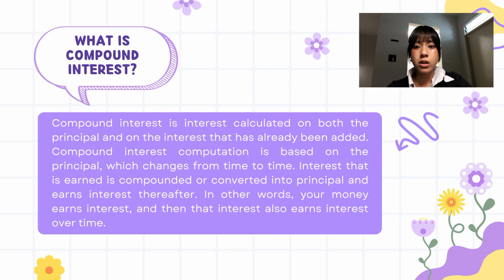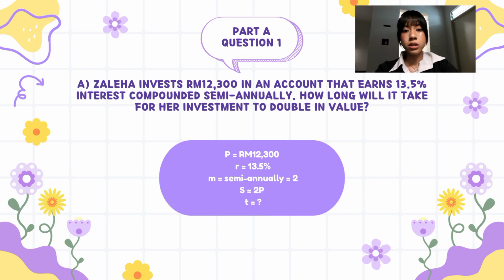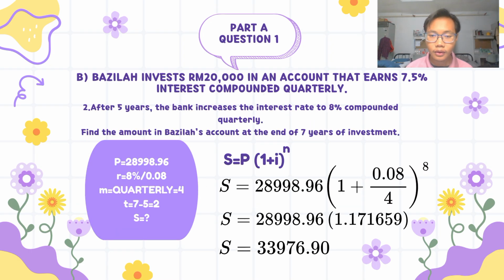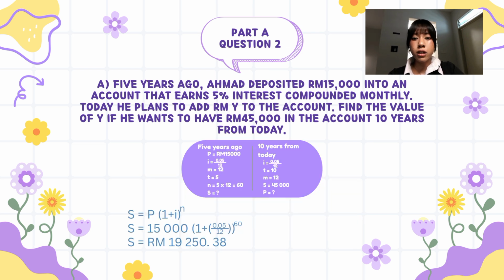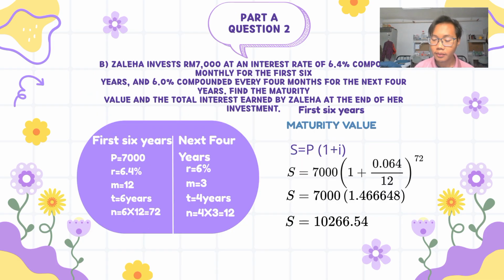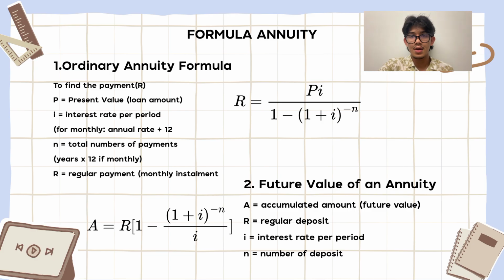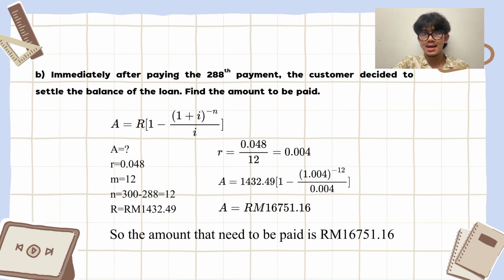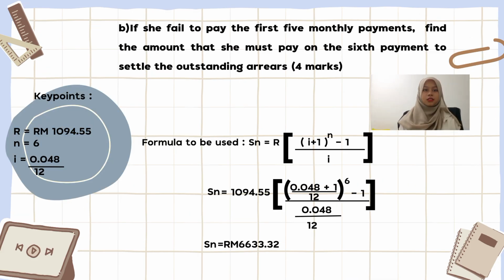MAT112 GROUP ASSIGNMENT AM1101B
GRUOP MEMBER

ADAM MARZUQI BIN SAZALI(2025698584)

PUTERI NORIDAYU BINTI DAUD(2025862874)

MUHAMMAD ZULHUSNI BIN MOHD SHAHRIZAN(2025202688)

NUR EILEEYA JESSENIA BINTI ROSLI(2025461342)